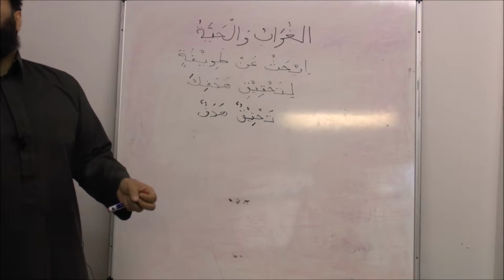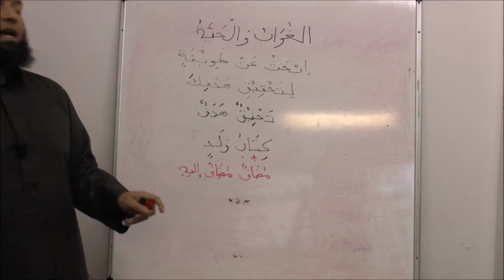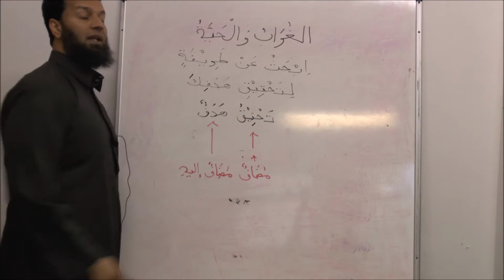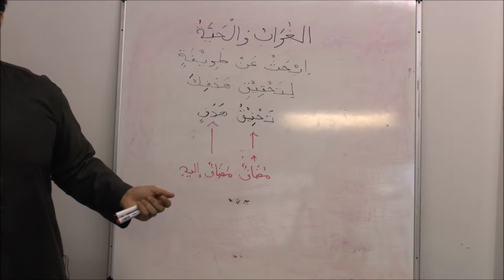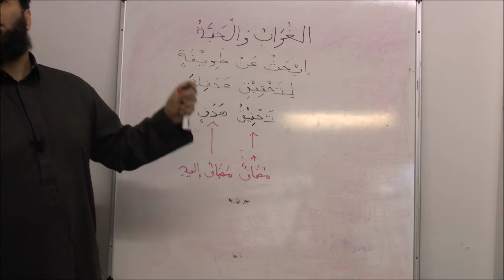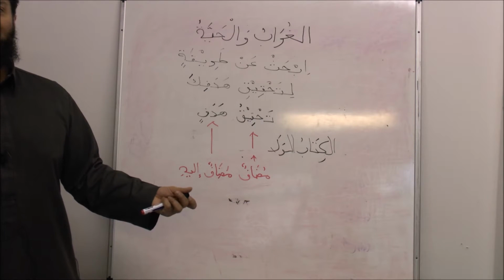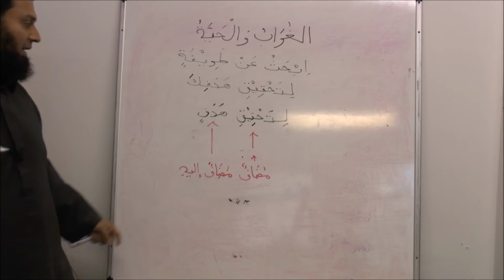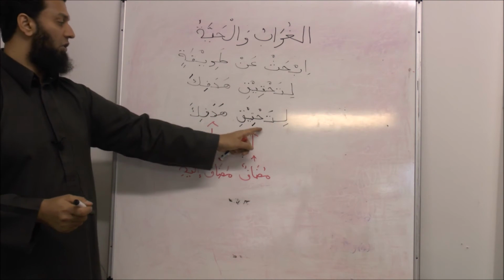Arabic Grammar For All - The Idaafah (الْإِضَافَةُ) - Abu Sulaymaan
A brief explanation of the Idaafah construct (الْإِضَافَةُ)

For Android:
Arabic Grammar For All: